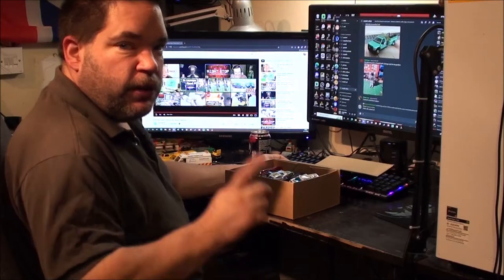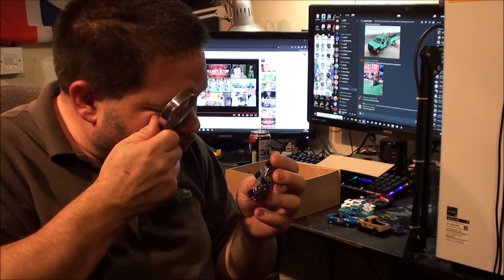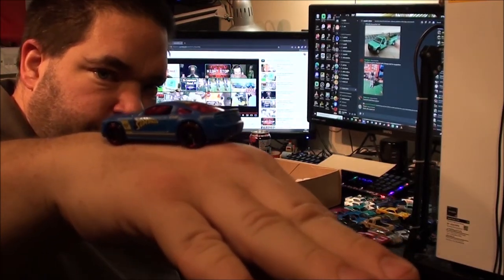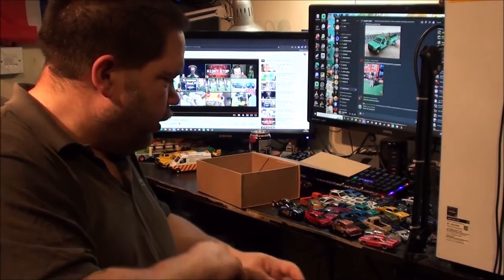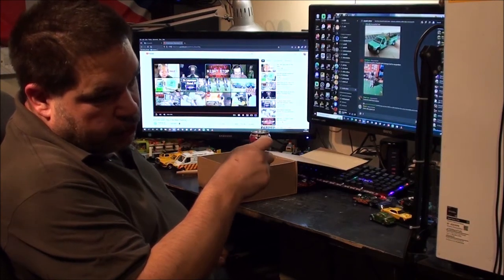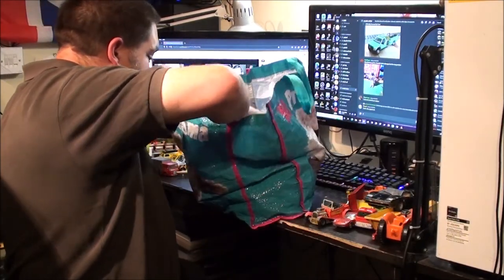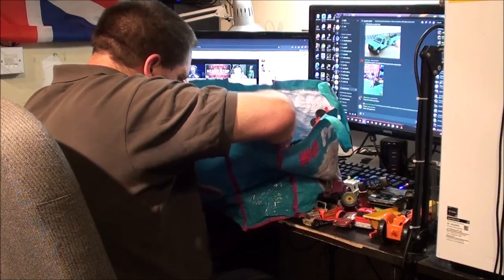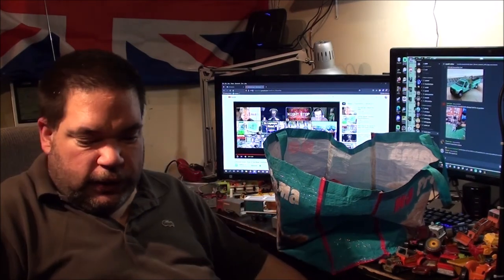Diecast Haul Part 2.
I wanted to upload this last night along side part one but guess who forgot.